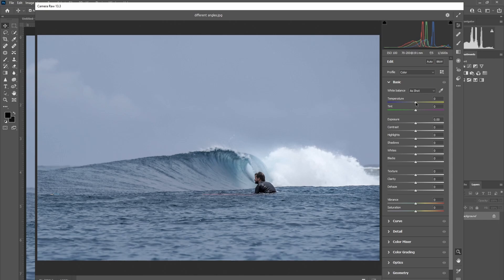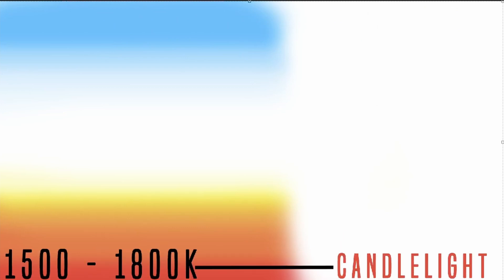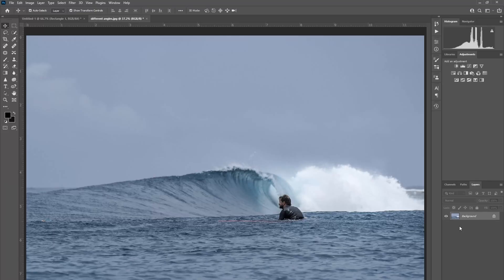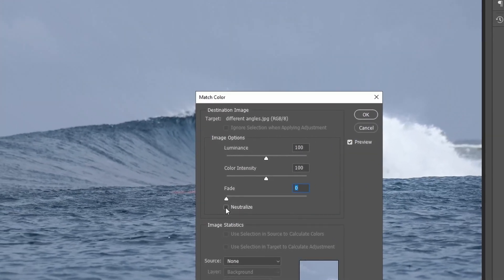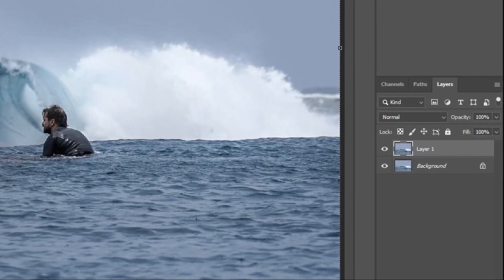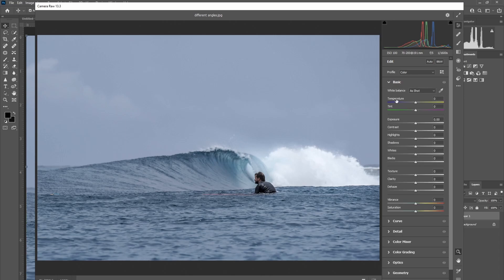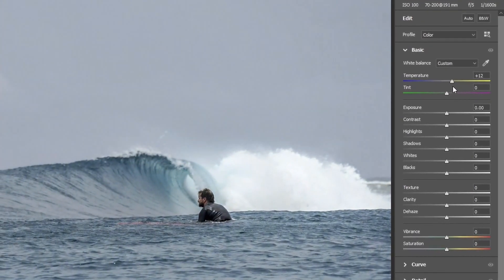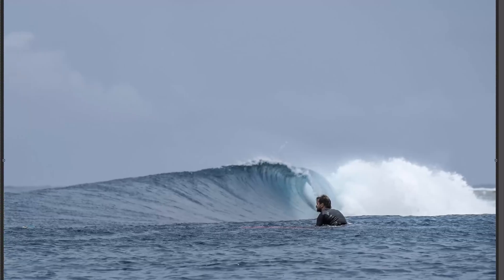Color Temperature Explained and How to adjust it in Photoshop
A quick and easy way to understand the fundamentals of Color Temperature and a couple of methods to adjust it in Photoshop.